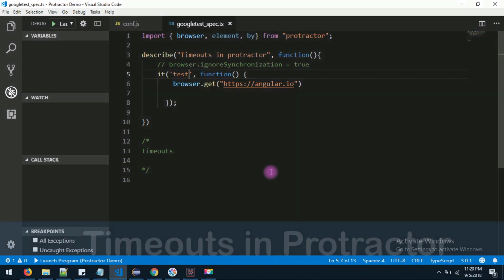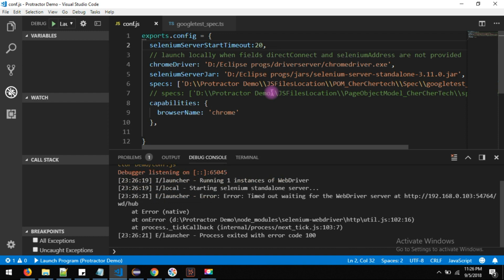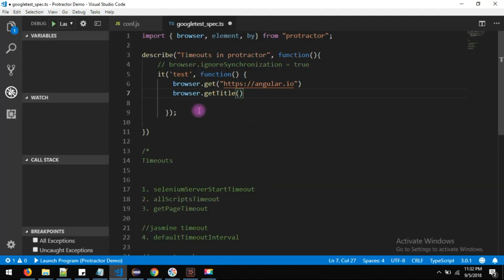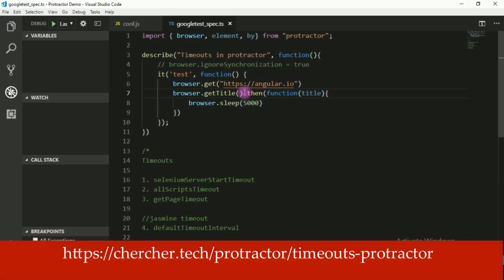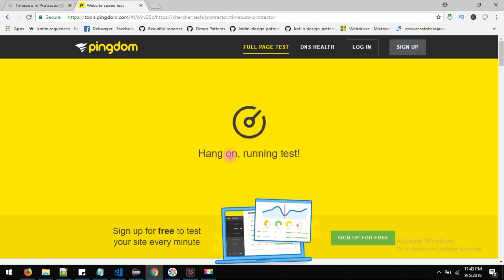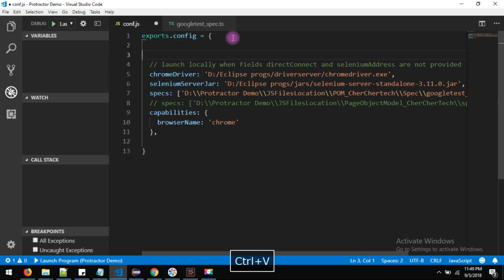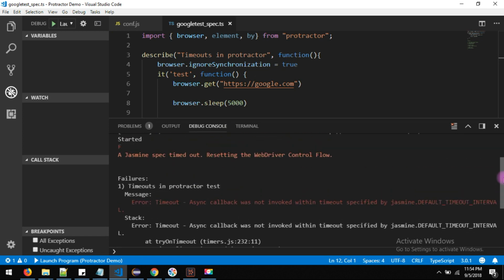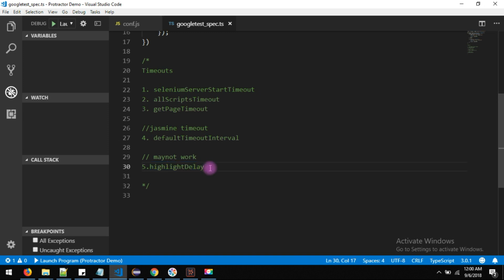Timeouts in Protractor - ChercherTech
Timeouts provides the time bound to the protractor tests, if a test is not passing before the time bound then protractor considers the test as fail. there are few type of timeouts in protractor Jasmine:

// protractor timeout
1. seleniumServerStartTimeout
2. allScriptsTimeout
3. getPageTimeout

//jasmine timeout
4. defaultTimeoutInterval

// maynot work (protrcator timeout)
5.highlightDelay